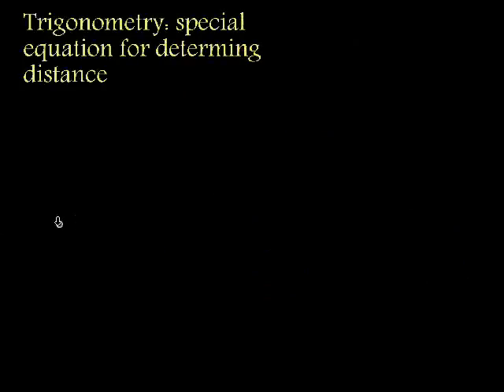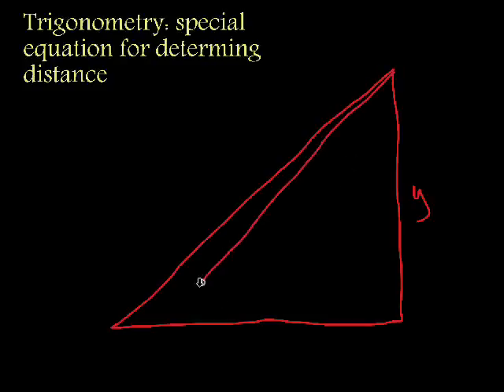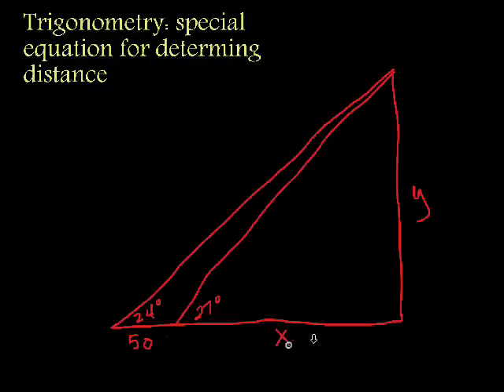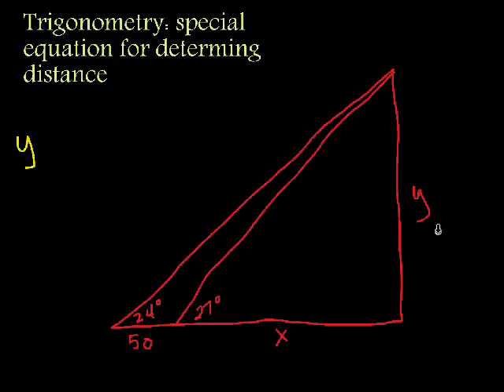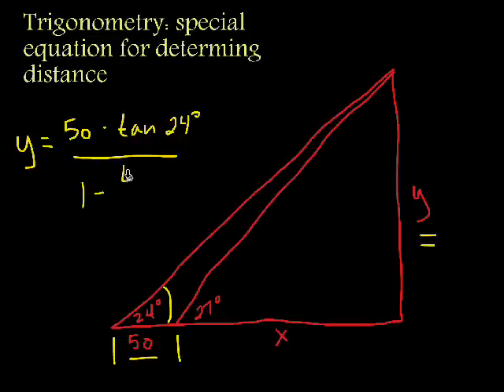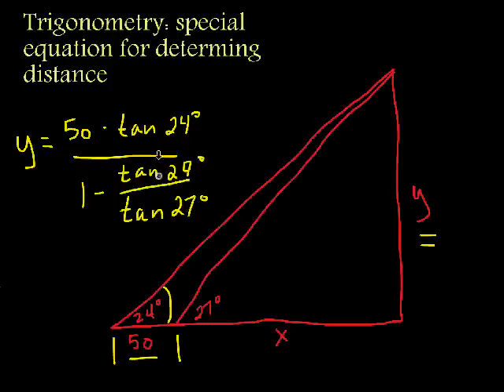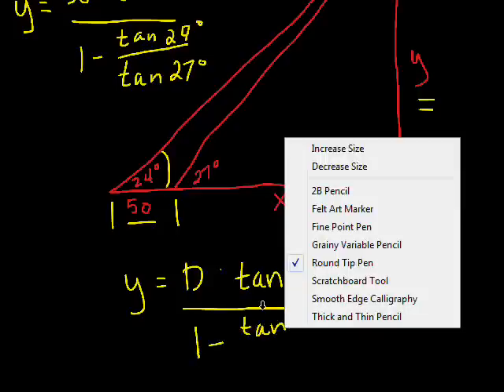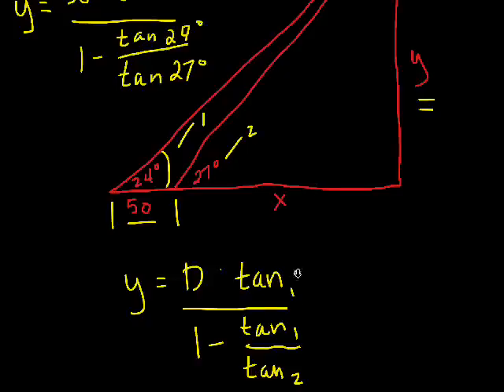Trigonometry Short Cut Formula.wmv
Short Cut to Determing Height from a Distance